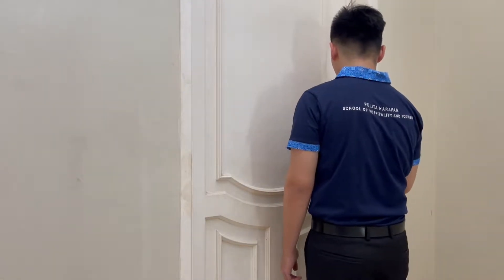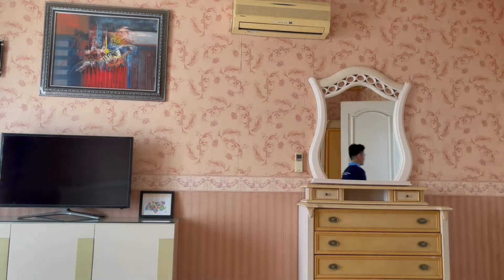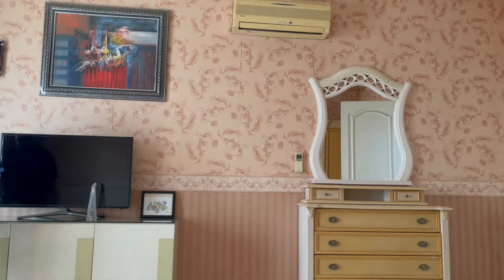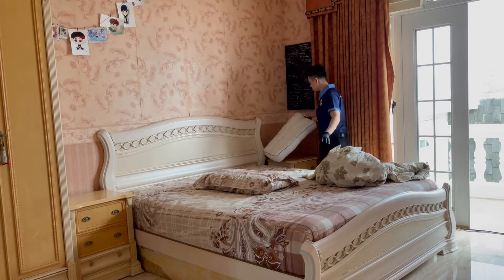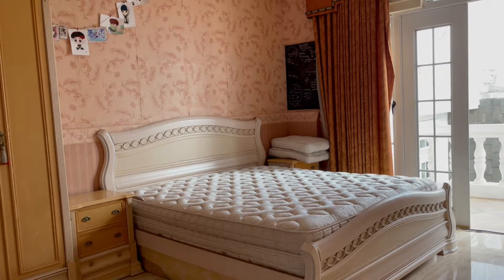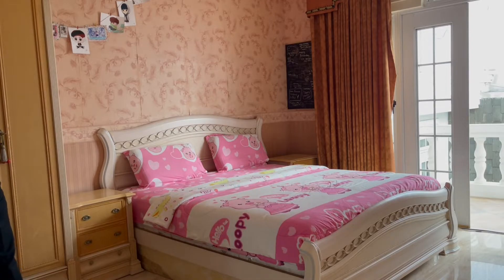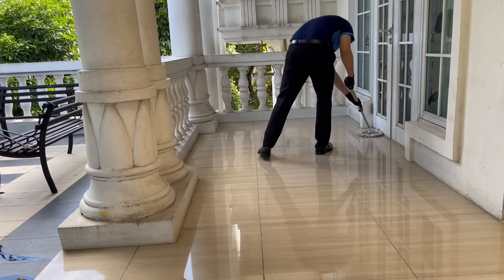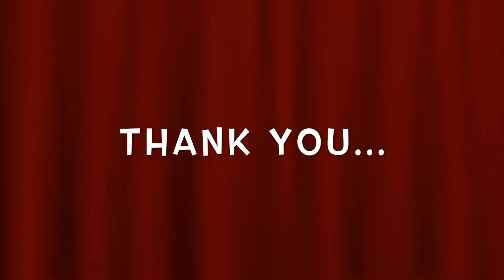HSK_4D_RichardWilson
!Online Class Assessment